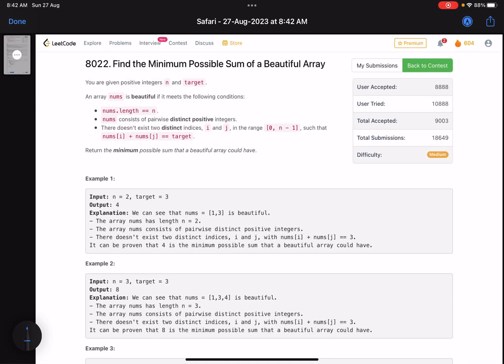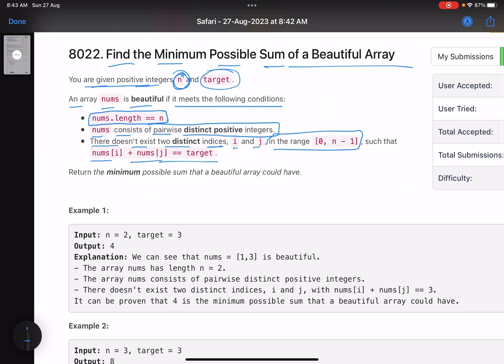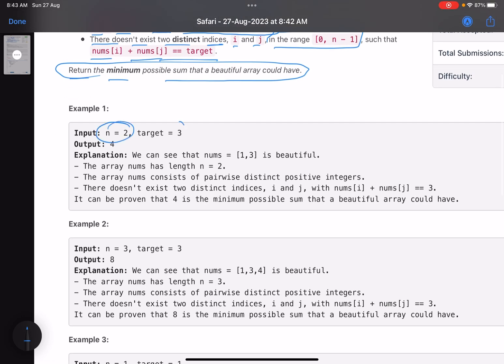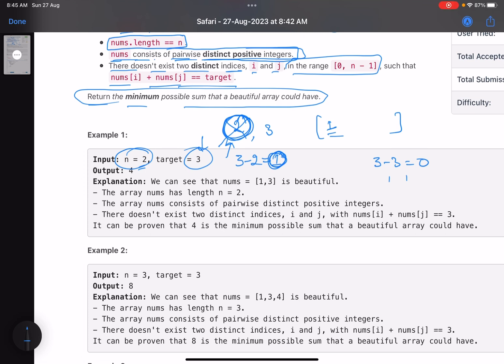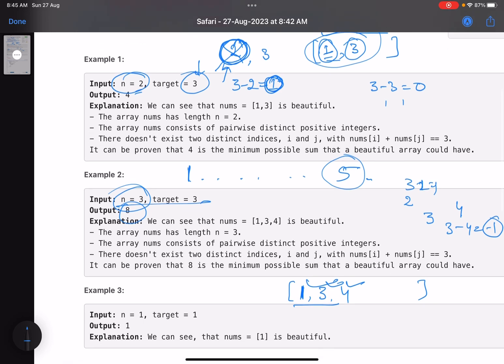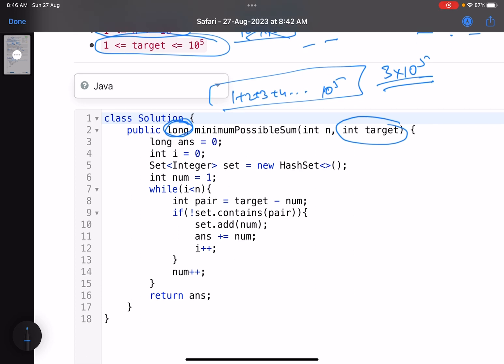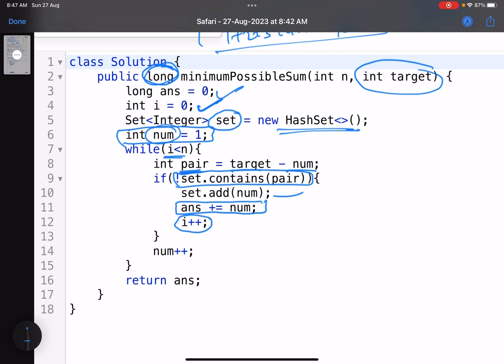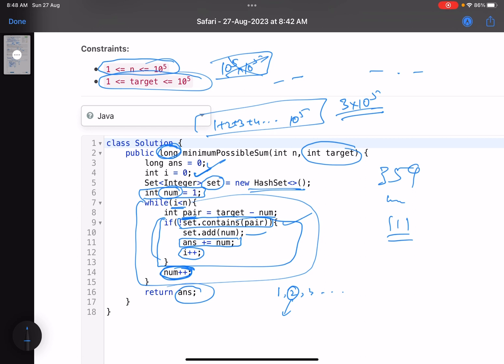Leetcode Weekly contest 360 - Medium - Find the Minimum Possible Sum of a Beautiful Array